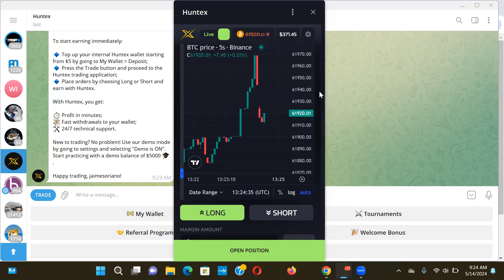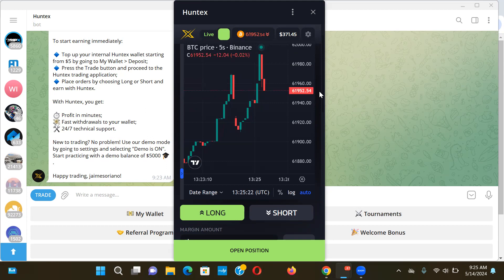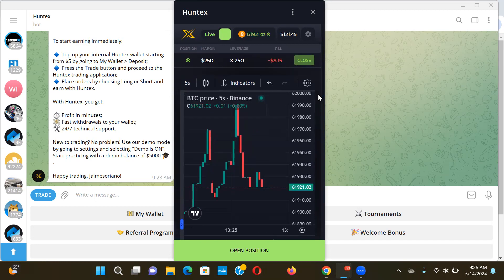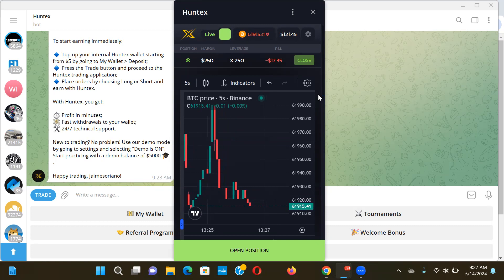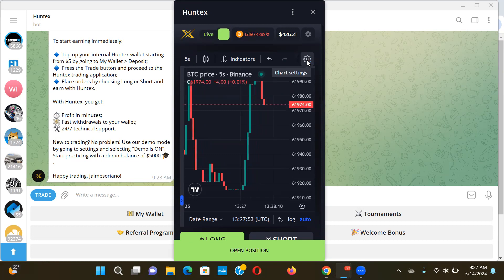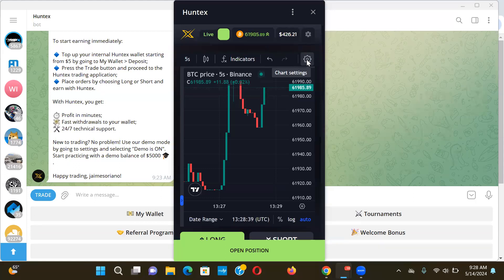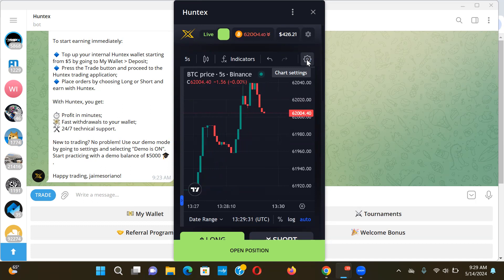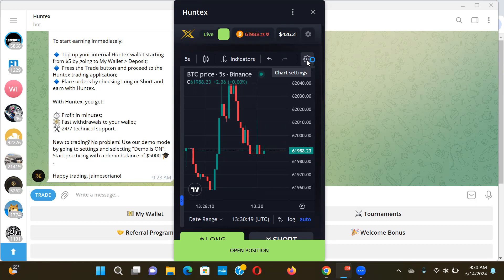HUNTEX UPDATE - LET'S DO A QUICK EARLY MORNING LIVE TRADE - DID I MAKE MONEY OR LOSE MONEY?!